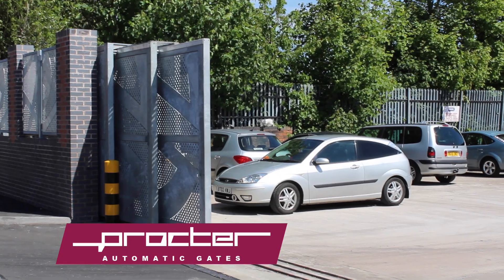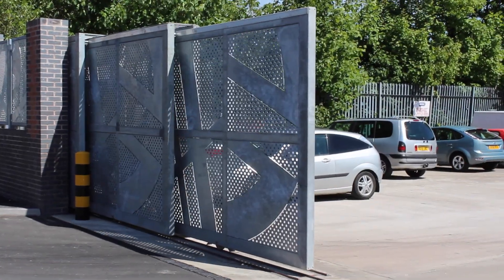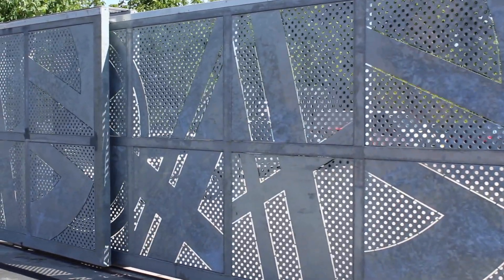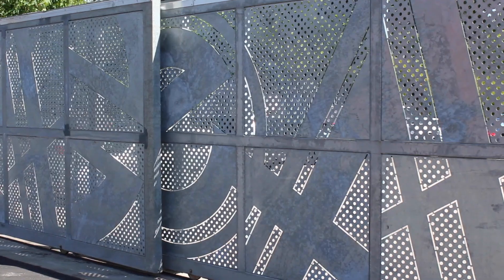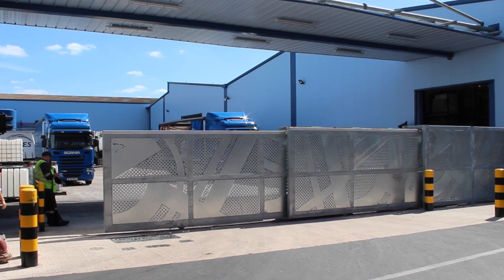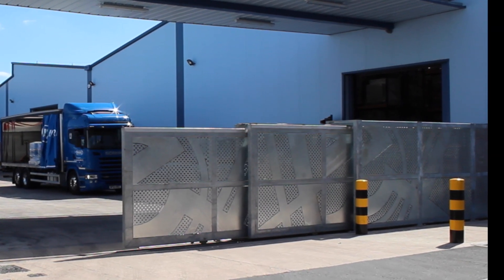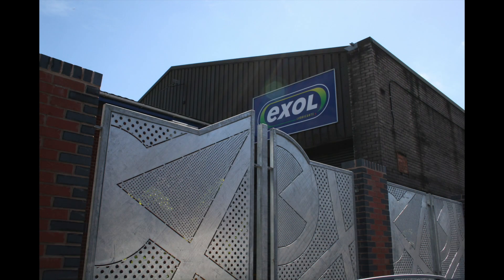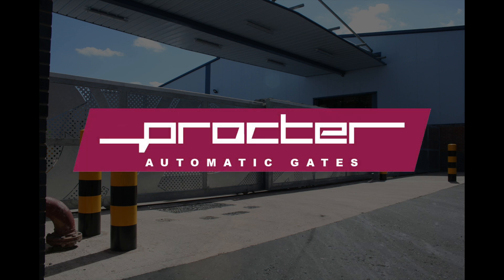Automatic Telescopic Gate for Lubricant Factory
The main gate is a tracked, three-panel telescopic gate with full automation. Despite the heavy-duty construction from galvanised steel, the telescopic configuration enables the gate to open and close remarkably quickly, as demonstrated in the video. Procter Automatic Gates took full responsibility for the project, including design, manufacture, installation, commissioning and, most importantly, CE marking in line with the Machinery Directive to prove that the two powered gates are safe. The second gate, which is very similar to the first, was installed at the same time, as were the matching fence panels. All of the gate leaves and fence panels feature a striking visual design that was laser-profiled using Procter’s CNC cutting equipment prior to the tough, long-lasting galvanised finish being applied.

Working with drawings supplied by the architect, Procter Automatic Gates based the designs for the telescopic gates on its standard product, but customised them to take account of the required heights, openings and visual appearance, as well as the space available for the runback areas. Procter’s designers were easily able to take the geometric design for the laser-cut panelling and use it for the gate leaves and fence panels. One of the key reasons for using a telescopic gate was that space at the West Midlands site is very limited, and telescopic gates need only minimal space both during opening and when fully open. Conventional swing gates or sliding gates would not have been practical for this site.

An important consideration when deciding if a telescopic gate is suitable for the job is how the level the ground is, or can be made to be, below the gate.  This is because, and like a tracked sliding gate, a telescopic gate runs on a track and therefore the track needs to be on level ground in order for the gate to operate.